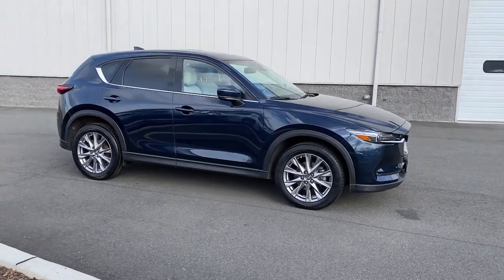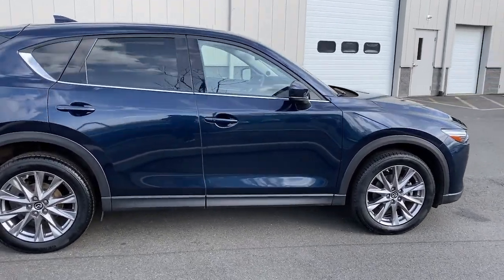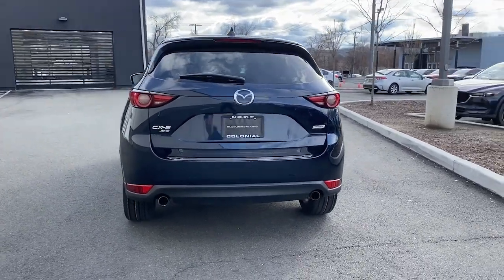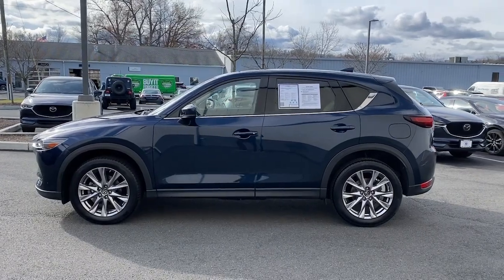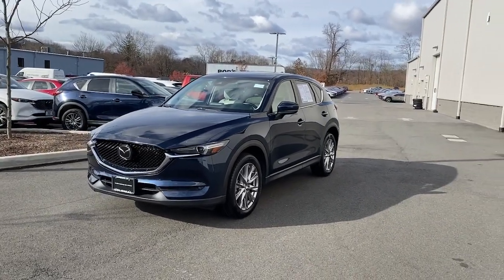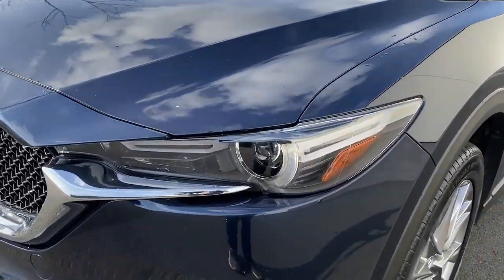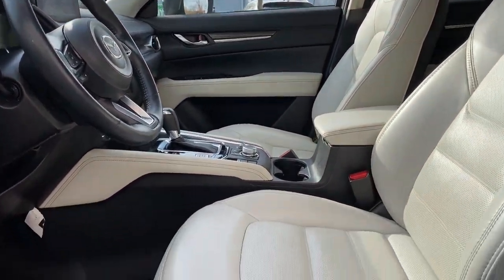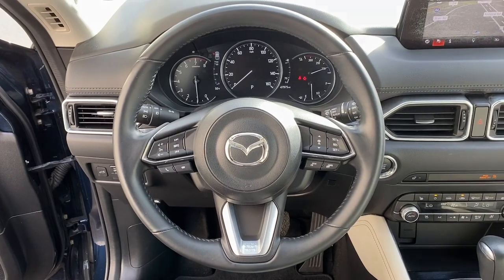2019 Mazda CX-5 Brookfield, Ridgefield, New Milford, New Fairfield, Danbury, CT M14173A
Deep Crystal Blue Mica Used 2019 Mazda CX-5 Grand Touring Reserve AWD SUV available in Danbury, Connecticut at Colonial Mazda. Servicing the Brookfield, Ridgefield, New Milford, New Fairfield, CT area.
2019 Mazda CX-5 Grand Touring Reserve AWD SUV - Stock#: M14173A

Colonial Mazda
100 Federal Rd,

CLEAN CARFAX * MAZDA CPO * 2019 MAZDA CX-5 GRAND TOURING RESERVE SUV * ALL WHEEL DRIVE * TURBO-CHARGED * DEEP CRYSTAL BLUE w/ TAN LEATHER SEATING * POWER MOONROOF * NAVIGATION * FULLY SERVICED w/ 4-BRAND NEW TIRES AND NEW BRAKES !!/br/brMazda Certified Pre-Owned Details:/br/br  * Transferable Warranty/br  * Roadside Assistance/br  * 160 Point Inspection/br  * Includes Autocheck Vehicle History Report with 3 Year Buyback Protection. 3 month SiriusXM trial subscription./br  * Warranty Deductible: $0/br  * Powertrain Limited Warranty: 84 Month/100000 Mile (whichever comes first) from original in-service date/br  * Vehicle History/br  * Limited Warranty: 12 Month/12000 Mile (whichever comes first) after new car warranty expires or from certified purchase date/br/brAwards:/br  * 2019 KBB.com Brand Image Awards/br/br/br2019 Mazda CX-5 Grand Touring Reserve